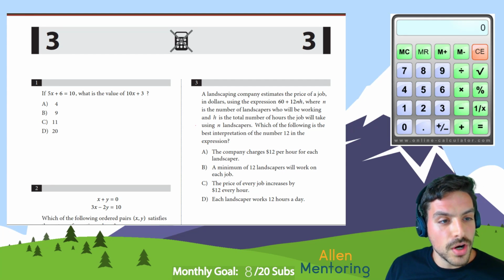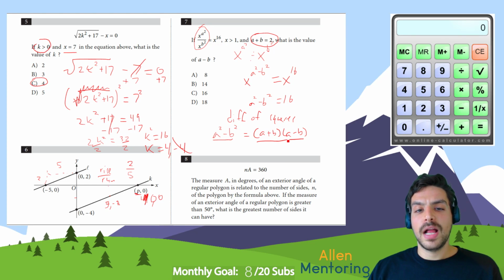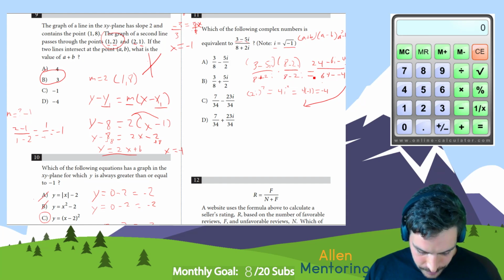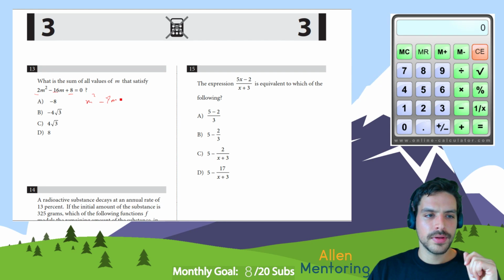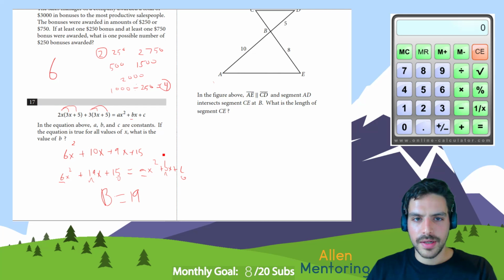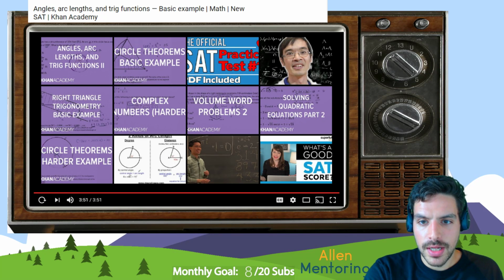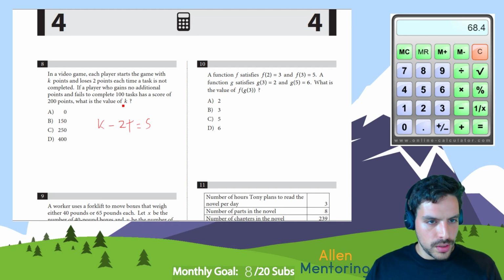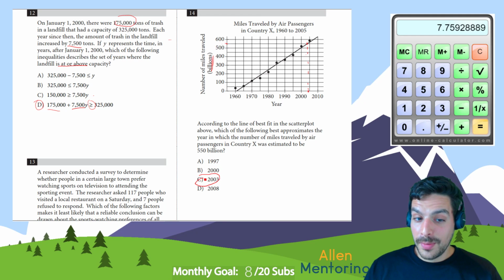SAT Math Blue Book: Every Question Explained (Lesson 3)